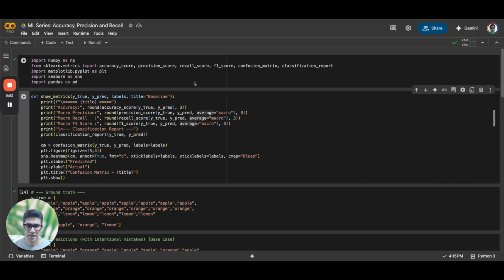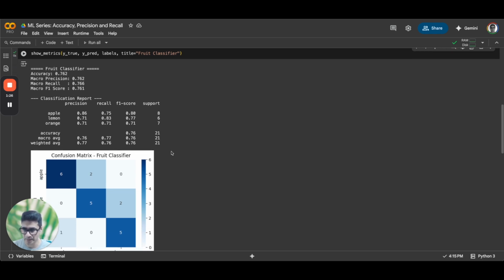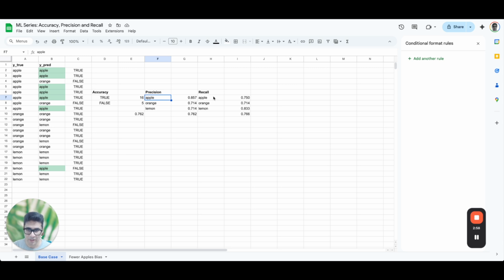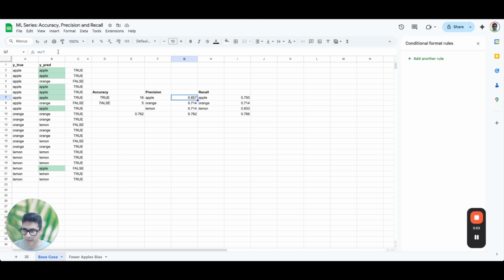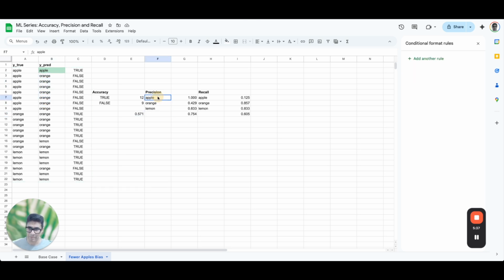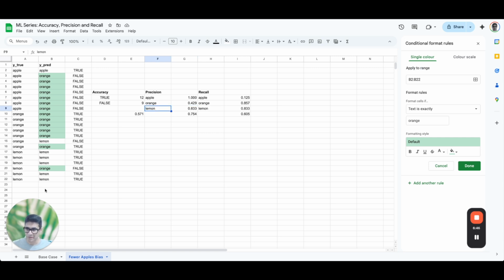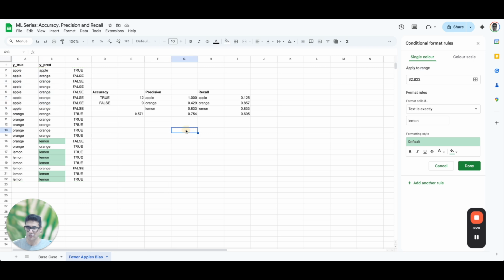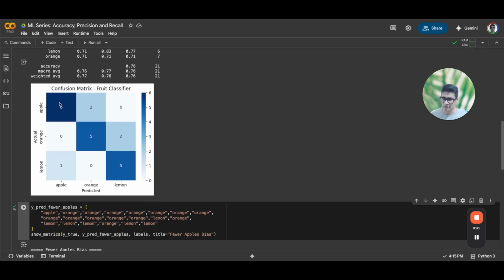ML Series: Accuracy, Precision, Recall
In this video, I break down three key ML metrics that everyone finds confusing:

Accuracy → Overall correctness of the model

Precision → When the model predicts something (e.g., apple), how often is it right?

Recall → Out of all the actual positives (e.g., real apples), how many did the model catch?

What you will learn:

1. A simple fruit classification example with apples, oranges, and lemons
2. Confusion matrix explained visually (heatmap)
3. How accuracy can be misleading when classes are imbalanced
4. Why recall vs precision trade-offs matter in real life (medical tests, spam filters, fraud detection)

If you’re new to machine learning or need an easy way to explain these terms to your team, this video is for you!